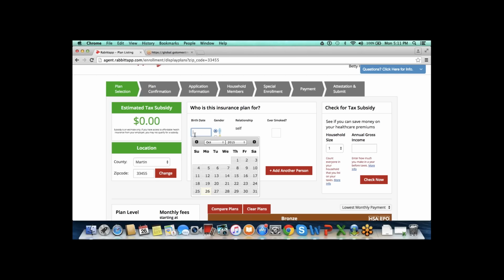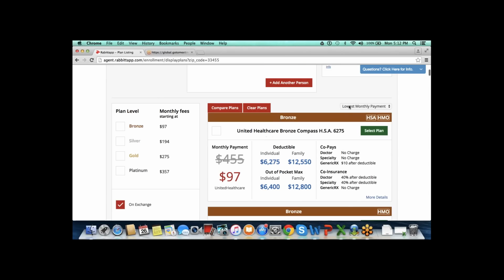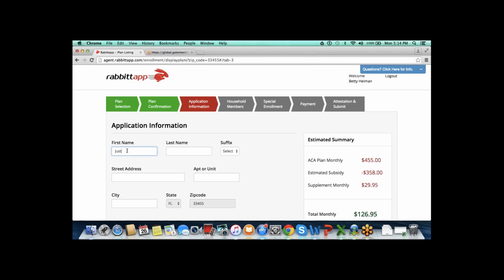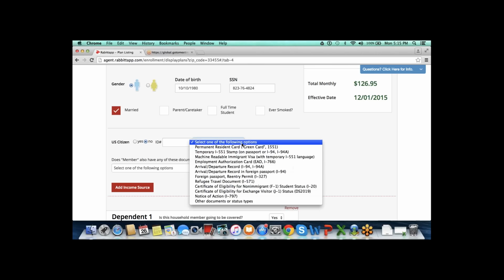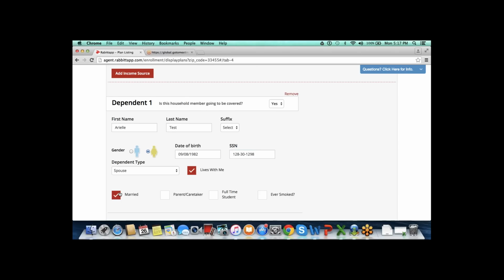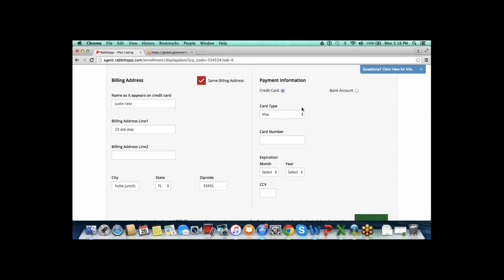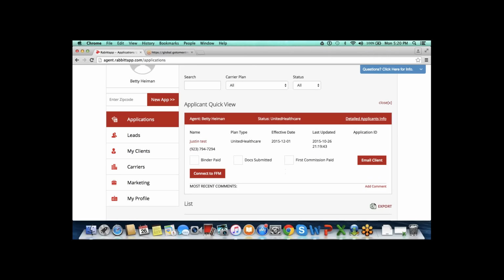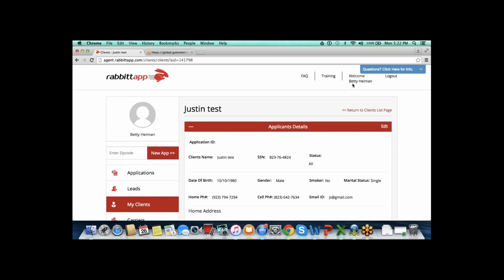RabbittApp U - Submit an App